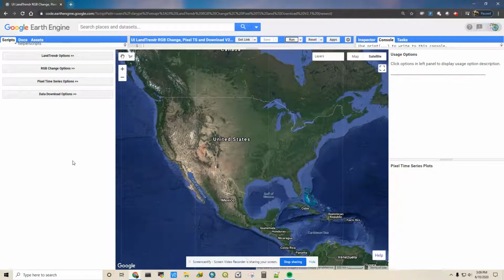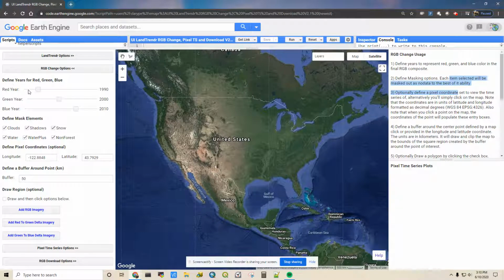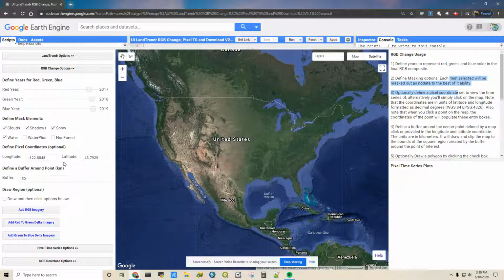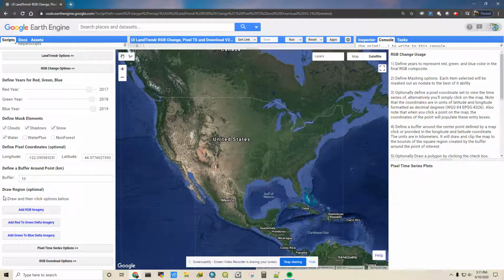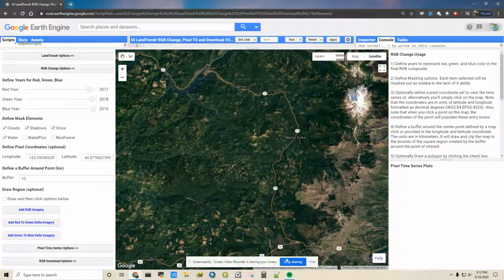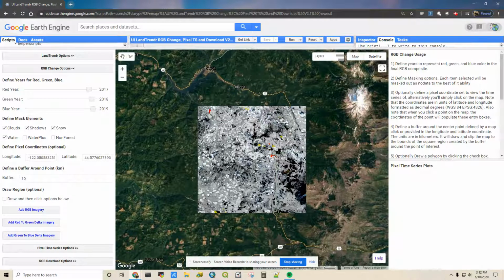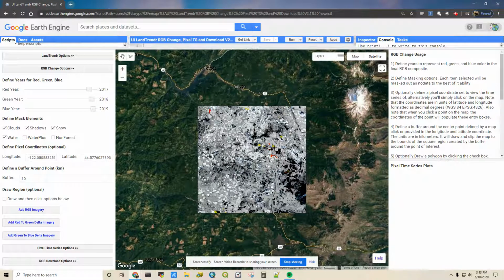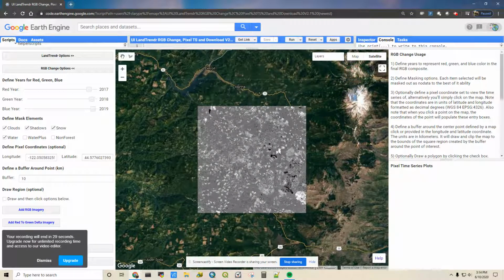RGB Change Oprtions2